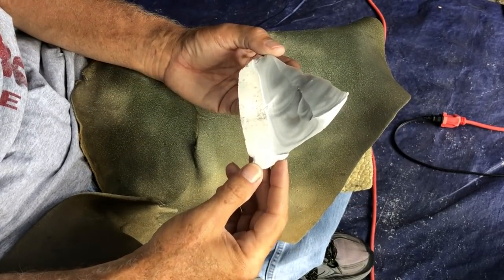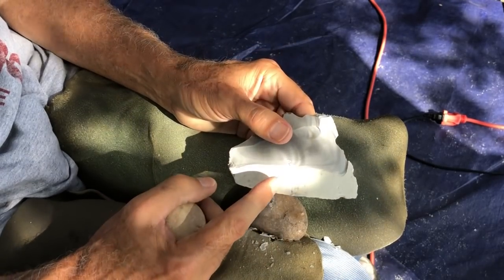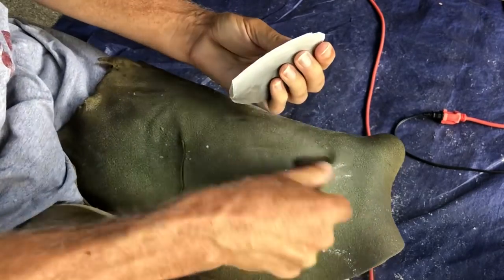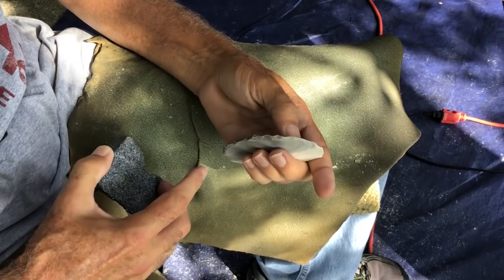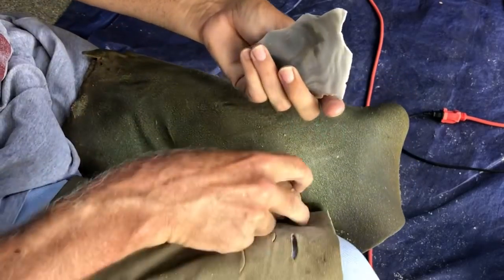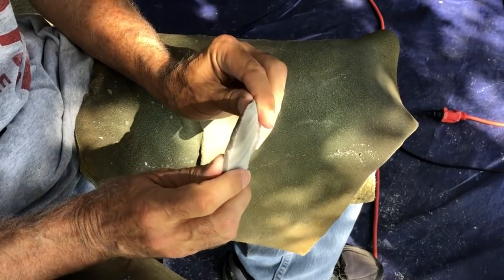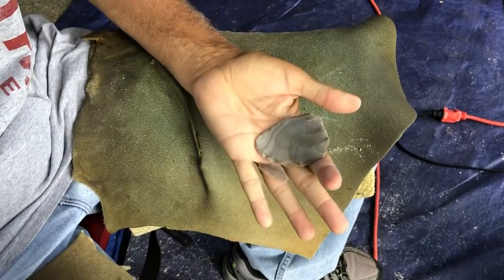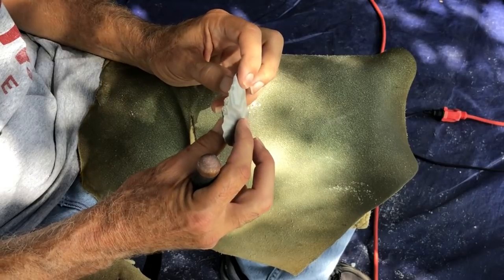reluctantly werking on big flakes 1st of 2 vids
ok yeah, the first video of this series is like 20 minutes of agony or something, but the second video is only like 3 minutes, so i mean, that's real progress. of course, the goal of flintknapping normally isn't just reducing the length of videos, but i said all this to distract you from the knapping.

the sad thing is that i at one time years ago was fully trained in the skills of organization and time management. but i never used the day planner they gave me. i told them my function was crisis management and that i couldn't plan all the crises and just had to deal with them when they occur.

that's why my knapping looks like i'm trying to herd weasels by riding a bike backwards. my life's been full of speed wobbles. fc